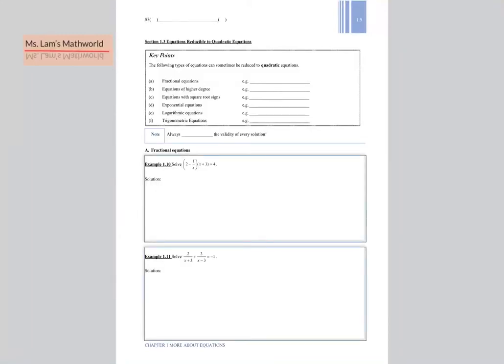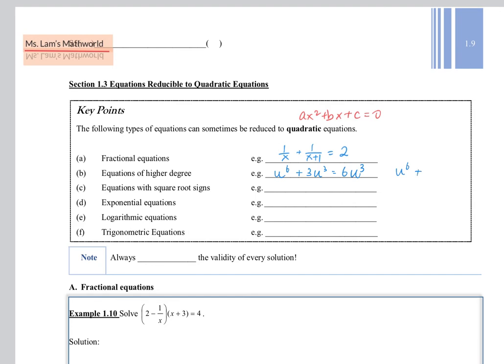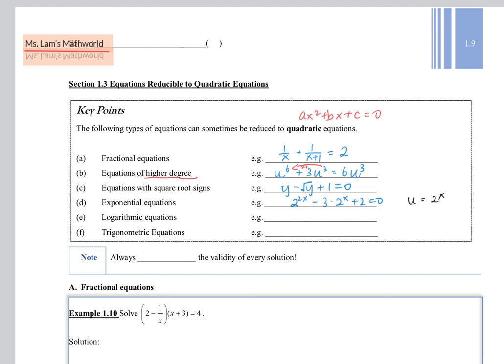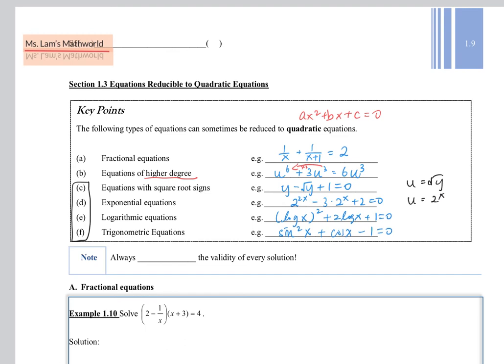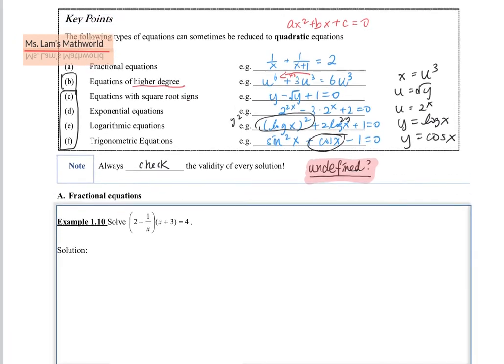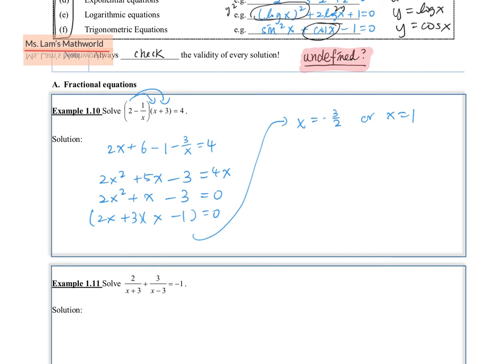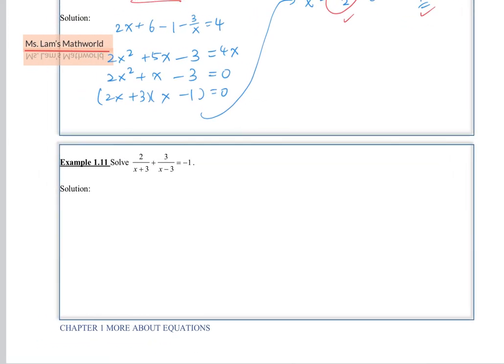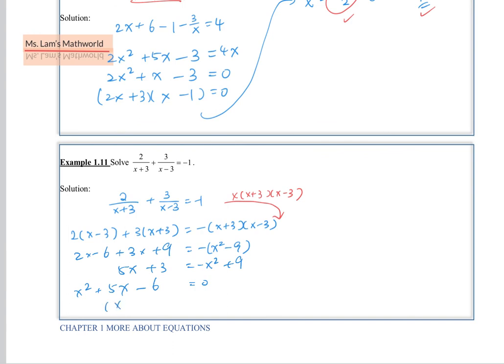F5 Ch.1 part 3 - introduction of different types of Quadratic equations and Fractional Equations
1. Get an idea about the common types of equations which are reducible to quadratic equations
2. examples of Fractional Equations